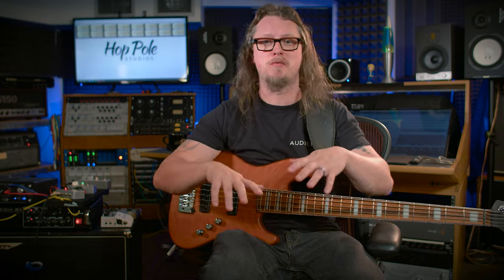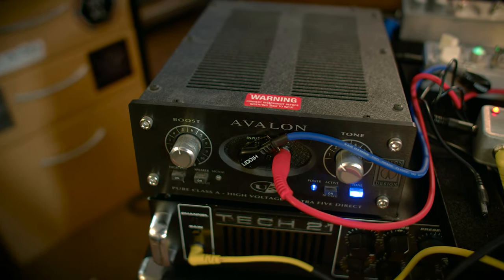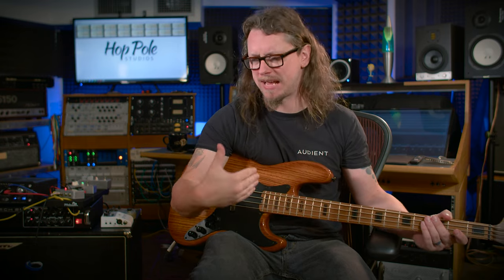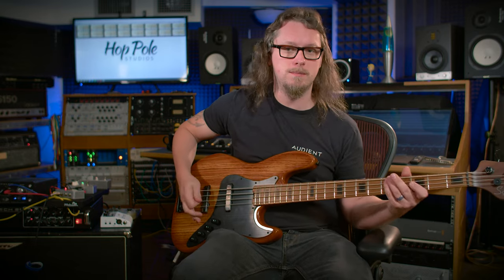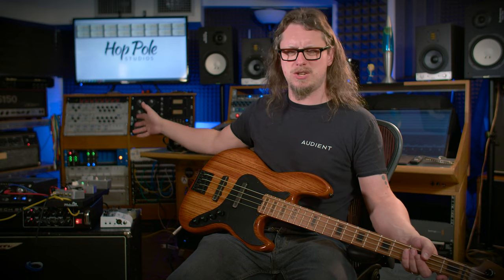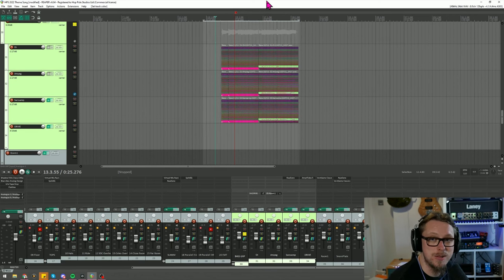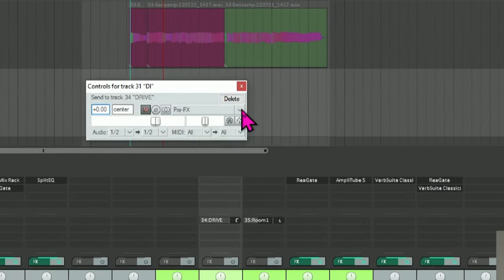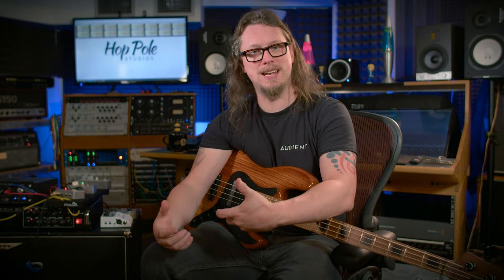How To Record and Mix Modern Heavy Bass | Ultimate Bass Tone with Adam Steel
TMESTAMPS
00:00 - Intro & DI Sound
05:00 - Ultimate Clean Bass Tone
08:20 - Ultimate Grit Tone
11:07 - Mixing